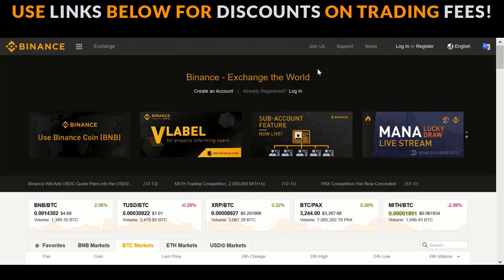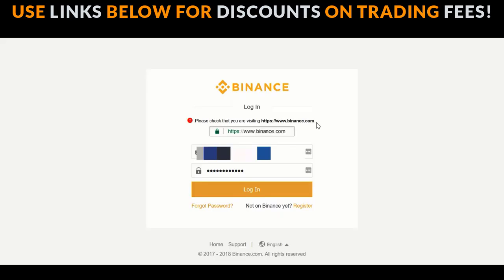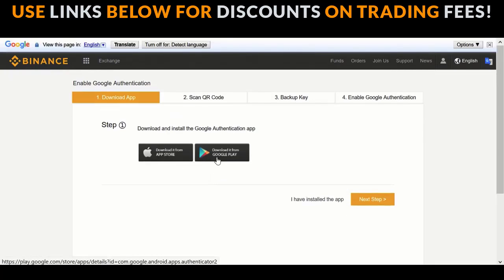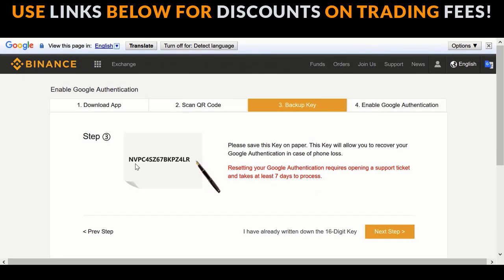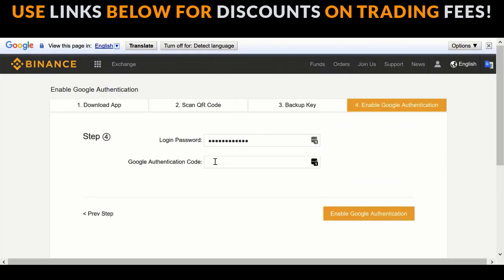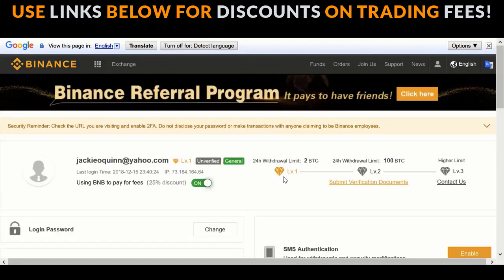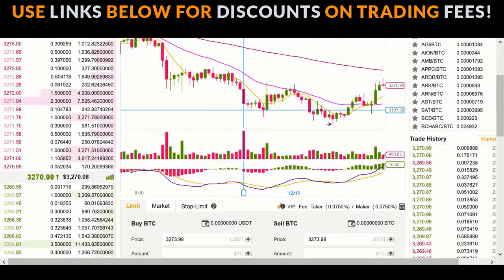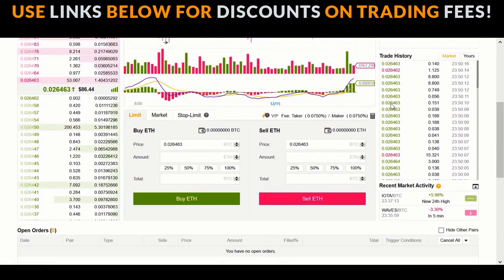Binance Registration 2023 - How to setup a Binance Account || Trading Bitcoin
Binance is a cryptocurrency exchange that provides a platform for trading various cryptocurrencies. As of January 2018, Binance was the largest cryptocurrency exchange in the world in terms of trading volume.

Fast
Binance’s world-class matching engine supports up to 1,400,000 orders per second. This ensures that your crypto trading experience is quick and reliable.

Simple
Trading crypto on Binance is easy and intuitive. You only need a few steps to buy Bitcoin instantly.

Liquid
Binance is the world’s most liquid cryptocurrency exchange, with the biggest volumes across multiple crypto pairs.

binance tutorial,
binance us,
binance trading,
binance futures trading,
binance coin,
binance vs coinbase,
binance margin trading,
binance us tutorial,
binance app,
binance academy,
binance api,
binance app tutorial,
binance account,
binance api python,
binance account create,
binance api key,
binance bot,
binance battle,
binance bitcoin,
binance buy bitcoin,
binance bnb,
binance bridge,
binance card,
binance crypto trading,
binance credit card,
binance chain,
binance ceo,
binance crypto,
binance channel,
binance day trading,
binance dex,
binance deposit,
binance day trading 2020,
binance defi,
binance dual savings,
binance debit card,
binance down,
binance mode d'emploi,
binance exchange 2021,
binance earn,
binance etf,
binance exchange review,
binance explained,
binance eth staking,
binance earn money,
binance google authenticator setup,
binance graph,
binance hack,
binance how to use,
binance hedge mode,
binance how to trade,
binance how to sell,
binance how to buy,
binance hardware wallet,
binance how to use stop limit,
binance isolated margin,
binance in usa,
binance indicators,
binance identity verification,
binance india,
binance leverage trading,
binance liquid swap,
binance live,
binance leveraged tokens,
binance launchpad,
binance live trading,
binance masterclass,
binance news,
binance new york,
binance nft,
binance new listings,
binance nasıl kullanılır,
binance no kyc,
binance nigeria,
binance new coins,
binance options trading,
binance oco,
binance or coinbase,
binance oco tutorial,
binance options trading live,
binance order book explained,
ledger nano s binance,
s'inscrire sur binance,
binance to coinbase transfer,
binance us review,
binance us vs coinbase,
binance us vs binance,
binance us trading,
binance us customers,
binance vs binance us,
binance vs kraken,
binance vs coinbase pro,
binance verification process,
binance vpn,
binance visa card,
binance voucher,
binance withdrawal,
binance wallet,
binance withdrawal to bank account,
binance wallet tutorial,
binance wallet address,
binance withdrawal to coinbase,
binance withdrawal suspended,
trust wallet a binance,
binance zilliqa,
binance zilliqa staking,
binance zil staking,
binance exchange review,
binance exchange tutorial bangla,
binance exchange trading,
binance exchange crypto,
binance exchange tutorial hindi,
binance exchange como comprar y vender criptomonedas,
binance exchange hack,
binance exchange tamil,
binance exchange tutorial,
binance exchange airdrop,
binance exchange argentina,
binance exchange bangla,
binance exchange channel,
binance cryptocurrency exchange,
como usar binance exchange,
binance cryptocurrency exchange عائلة الشبعان,
binance decentralized exchange,
binance exchange tutorial español,
binance exchange fees,
binance crypto exchange,
binance exchange hindi,
binance how to exchange currency,
binance exchange in tamil,
binance exchange india,
binance btc,
binance exchange stop loss,
binance exchange live,
binance exchange malayalam,
new binance exchange,
exchange on binance,
binance exchange sinhala,
is binance legit,
is binance good,
binance exchange tutorial tamil,